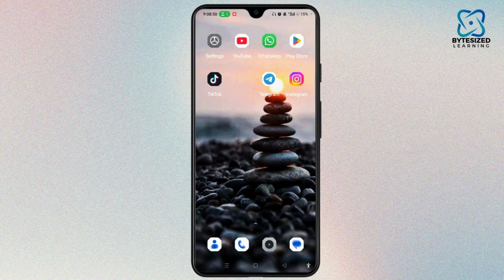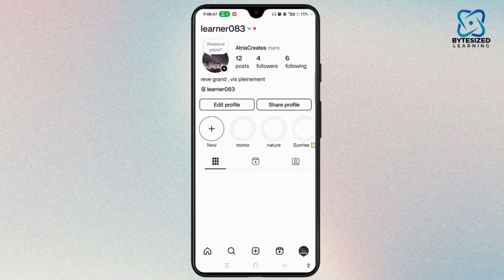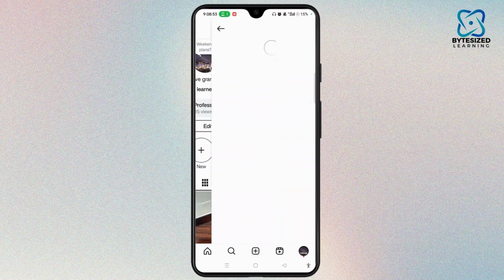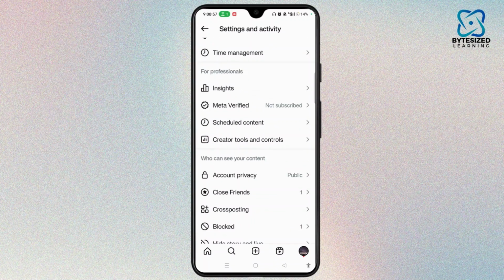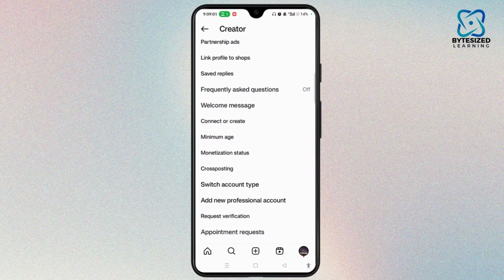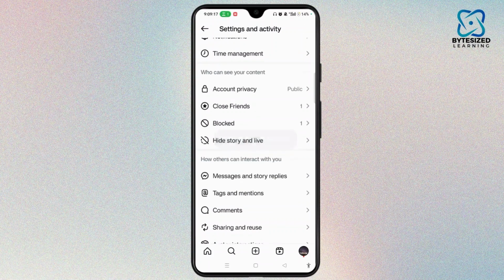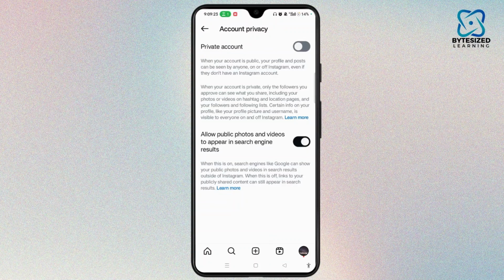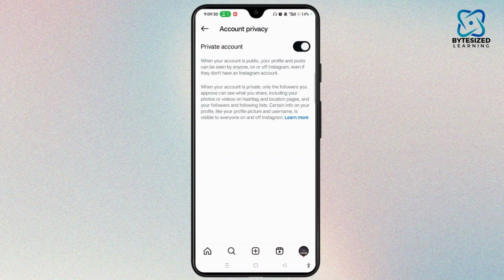How to Make Instagram Account Private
How to Make Instagram Account Private (2024 Guide)

Want to protect your privacy on Instagram? In this quick tutorial, I’ll show you how to make your Instagram account private in just a few simple steps. Whether you're switching from a business or creator account, this guide will help you secure your profile and control who sees your posts.

🔹 Steps Covered:
✔️ Switching from a professional to a personal account
✔️ Enabling private account mode
✔️ Confirming your settings

📌 Why Go Private?

Keep your posts and stories visible only to approved followers

Prevent strangers from messaging you

Enhance your online privacy

Chapter Timestamps:
00:00:00 - Introduction
Learn how to make your Instagram account private in just a few steps.

00:00:10 - Open Instagram App
Launch the Instagram app and ensure you’re logged in.

00:00:20 - Go to Profile & Settings
Navigate to your profile and open the settings menu.

00:00:30 - Switch to Personal Account
Change your professional account to a personal account.

00:00:45 - Enable Private Account
Turn on the "Private Account" setting to restrict access.

00:01:00 - Confirmation & Final Steps
Confirm the changes and ensure your account is now private.

00:01:10 - Conclusion